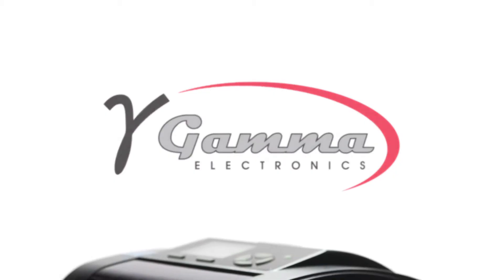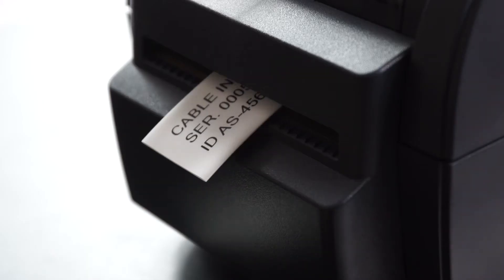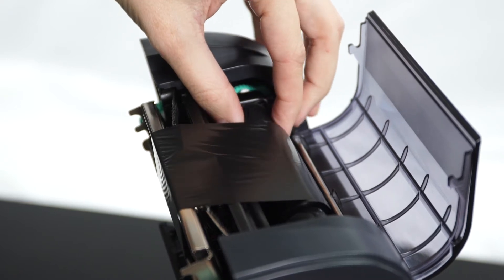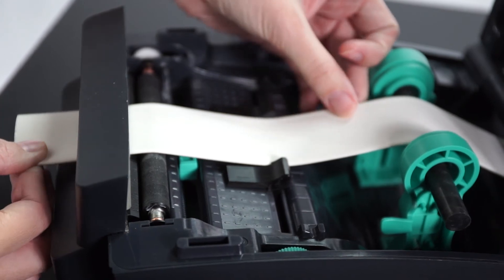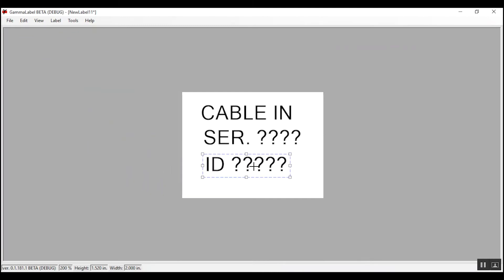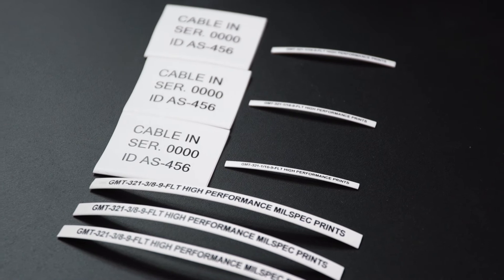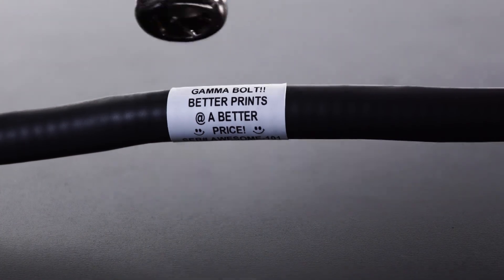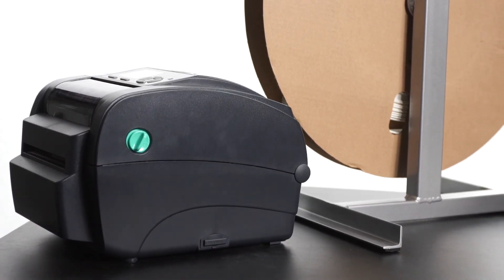Gamma Bolt - Heat Shrink Tube Printer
Gamma Bolt: a high mix, medium to low quantity heat shrink tubing printer from Gamma Electronics.